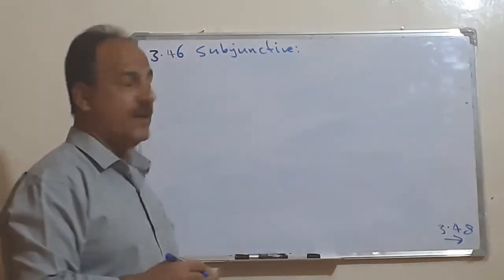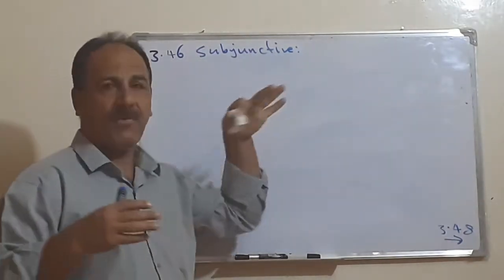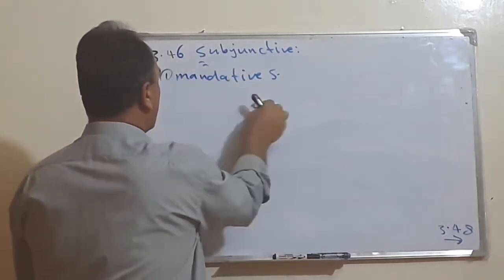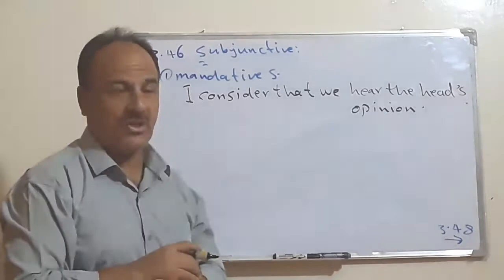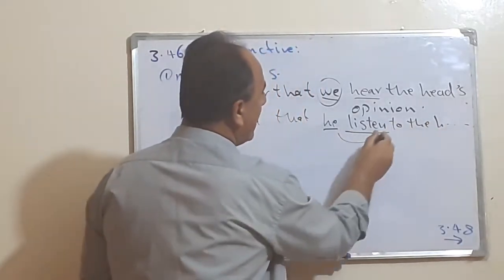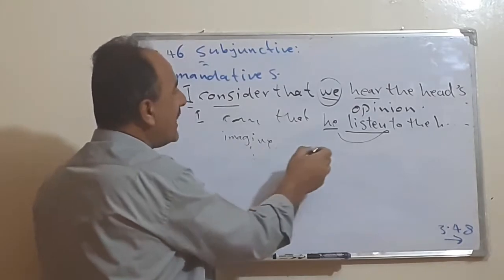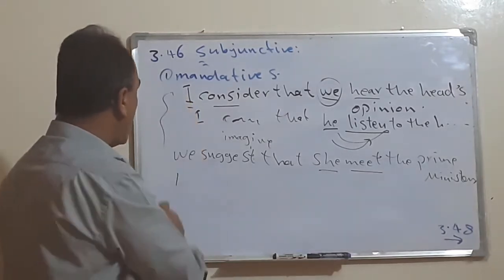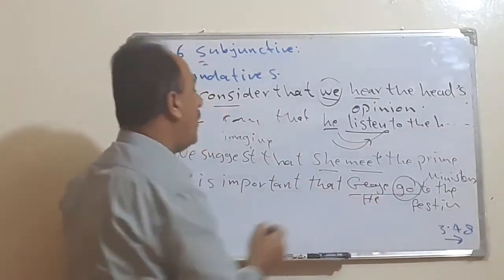الحلقة السابعة عشر(1)الفصل الثالث كتاب النحو المرحلة الثالثة كويرك كلية التربية قسم اللغة الإنجليزية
الحلقة السابعة عشر (1)من الفصل الثالث من كتاب النحو المرحلة الثالثة كويرك كلية التربية قسم اللغة الإنجليزية.